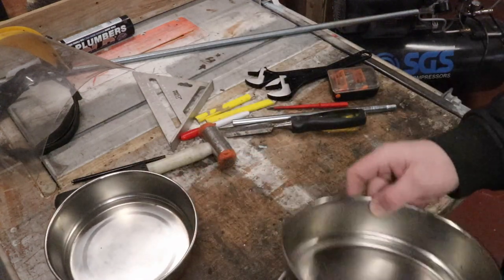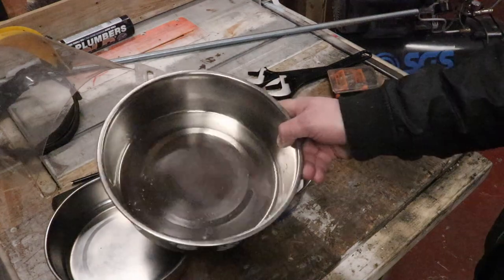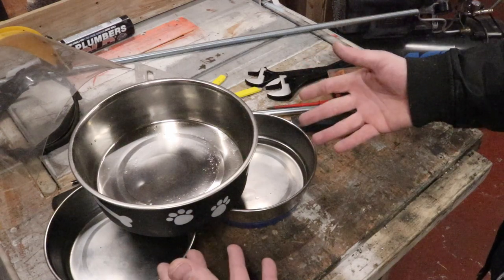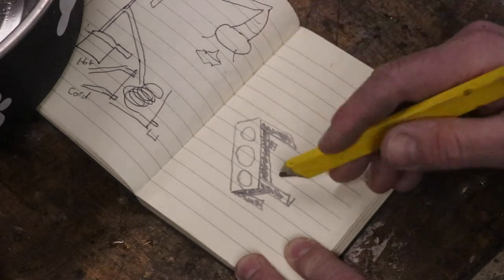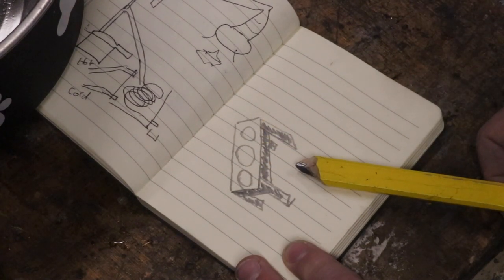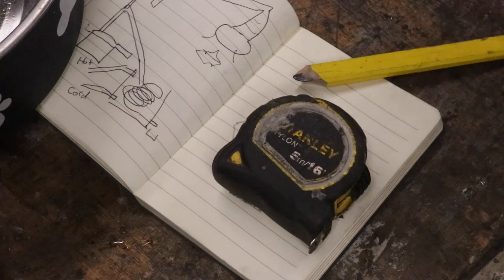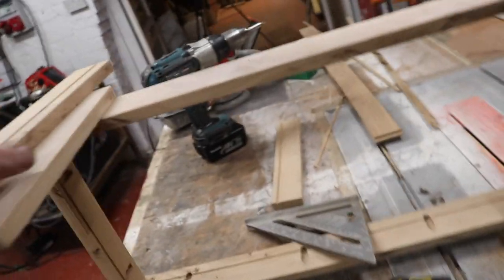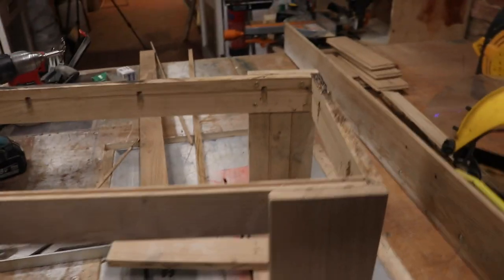DOGGY CHRISTMAS BOWL STAND